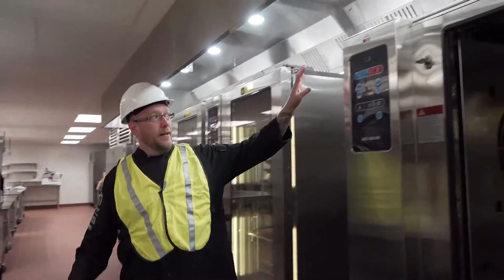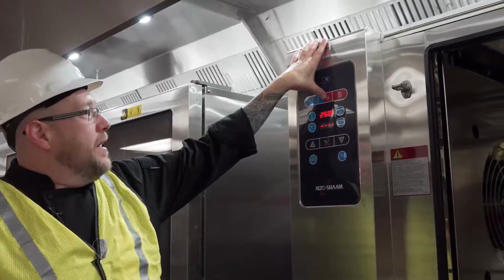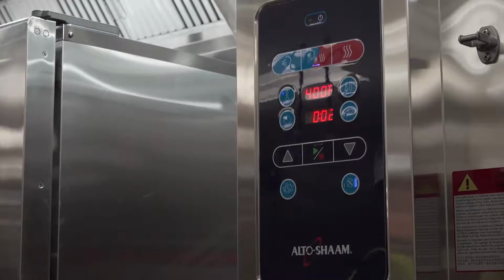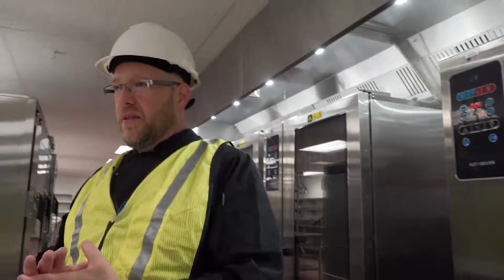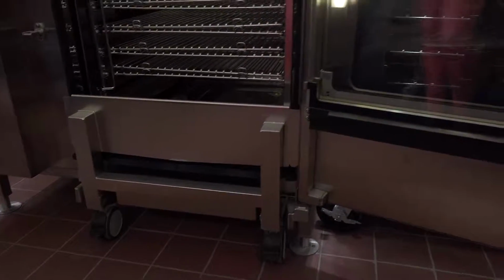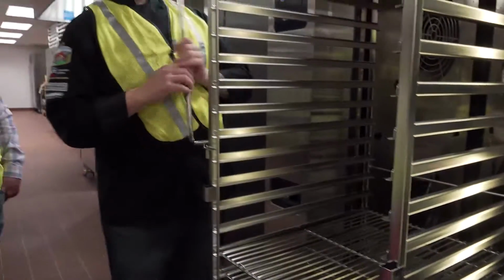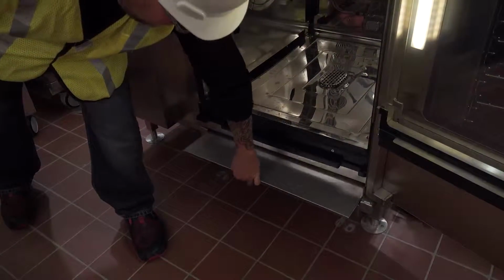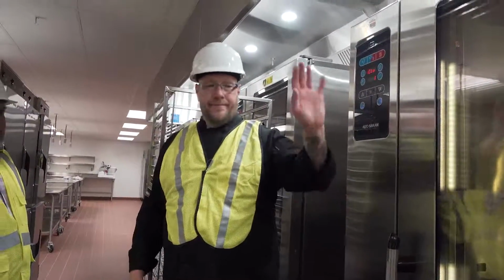Alto Shaam CTC Combi Oven Steamer Dave Debrot Instruction